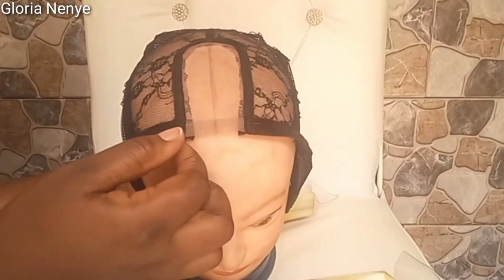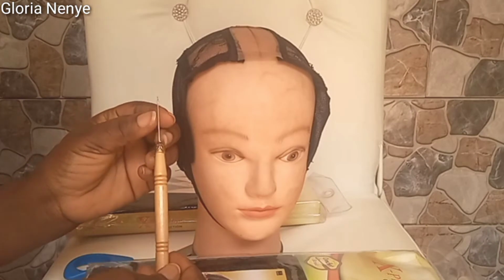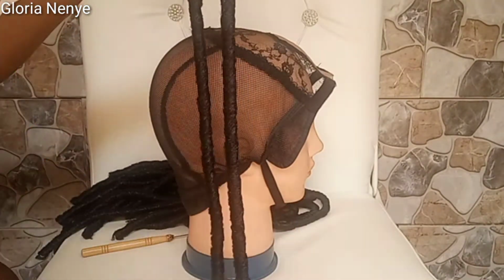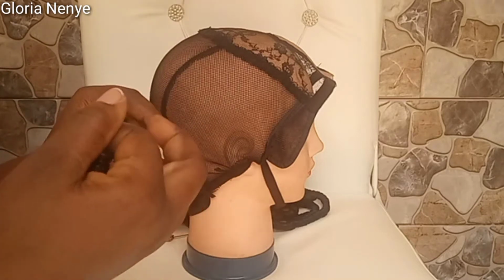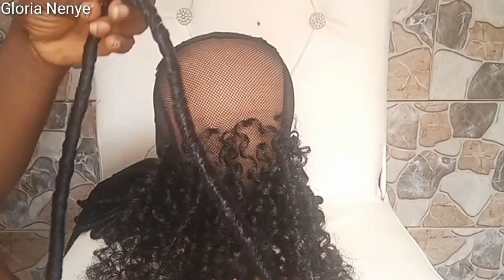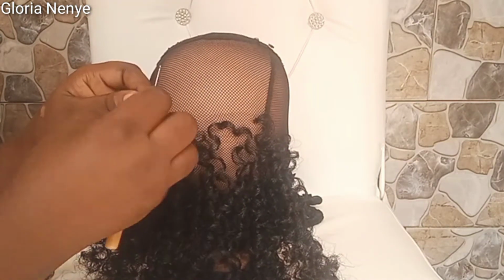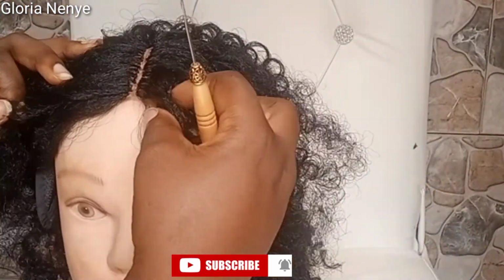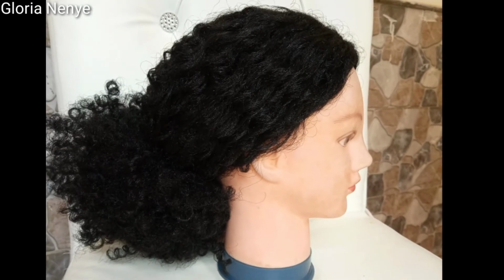How To Make A Low Puf Wig Using crochet Hair/ NO CLOSURE